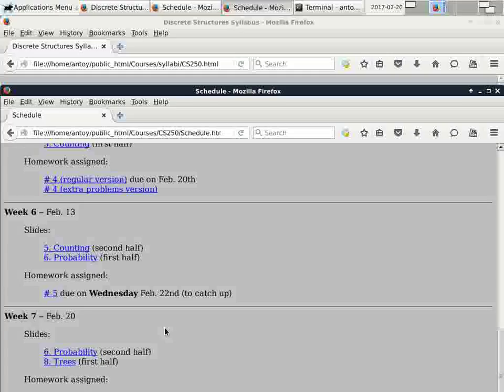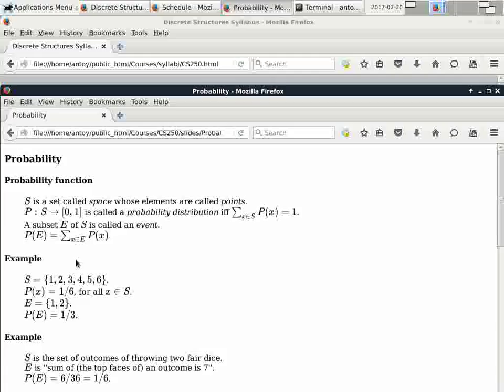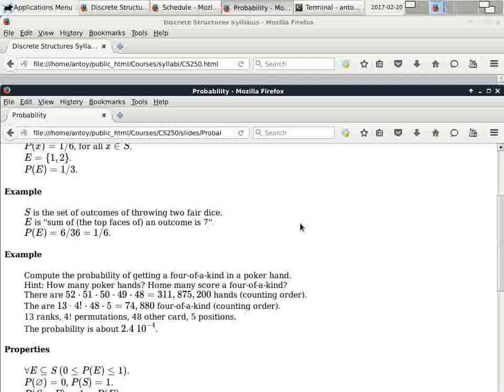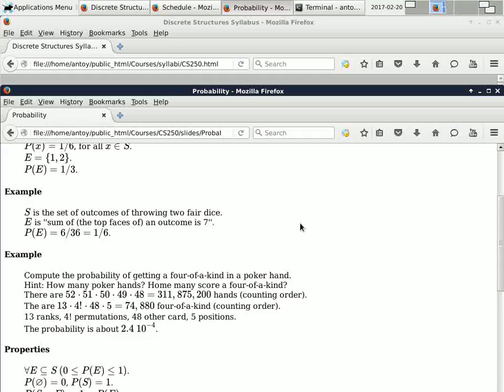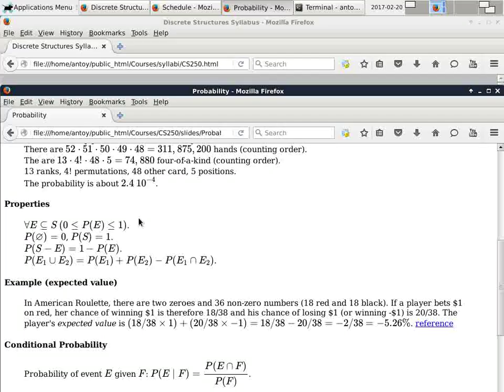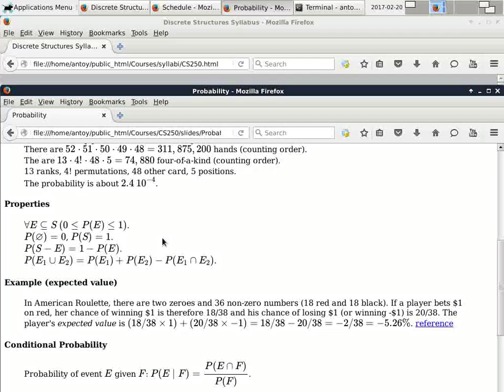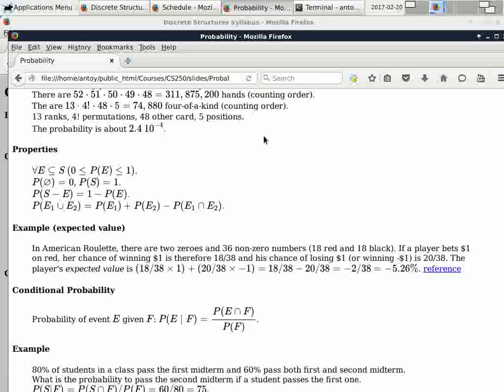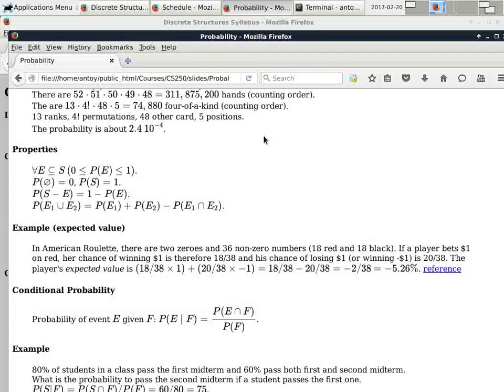CS250 Mon 20170220 1129